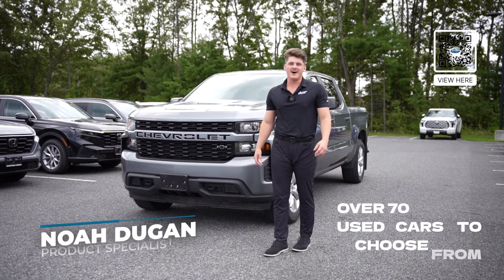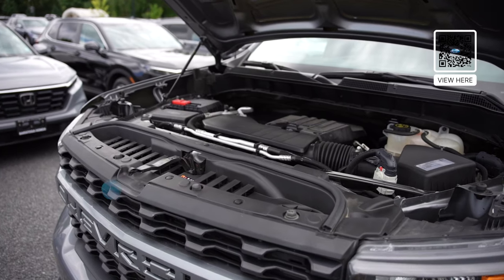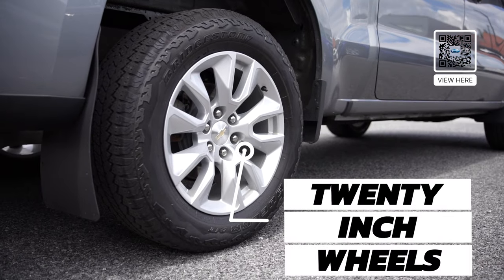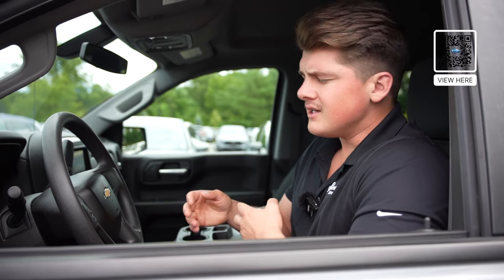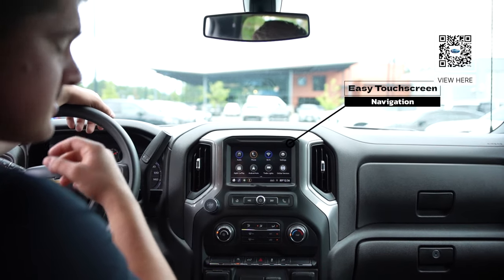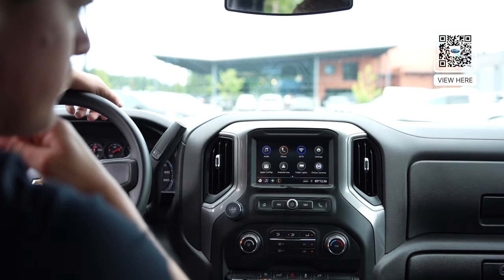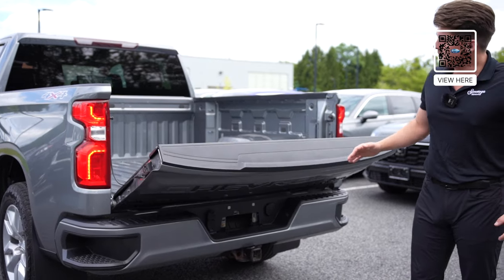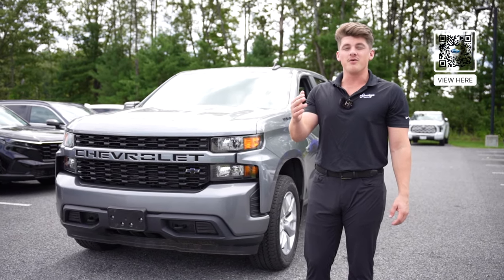2020 Chevrolet Silverado 1500 - Used Car Of The Week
Presenting our Used Car of the Week, a 2020 Chevrolet Silverado 1500. If you're looking for a truck with a good price point, as well as low mileage come in today and test drive this truck! With over 70 used cars to choose from, come to Saratoga Honda today!